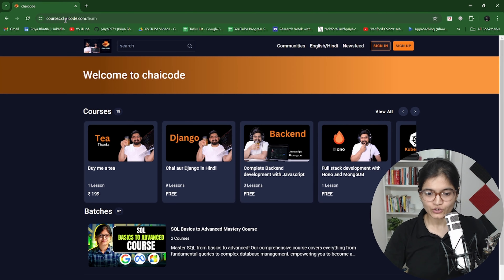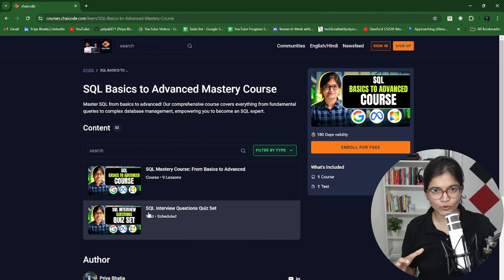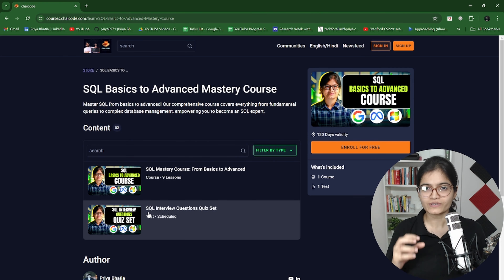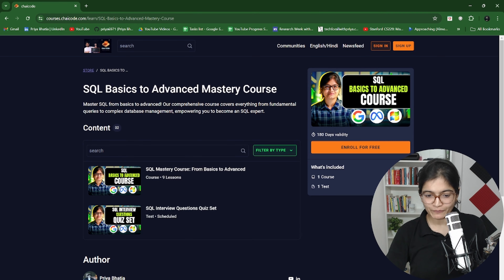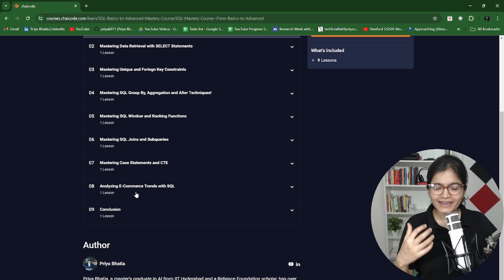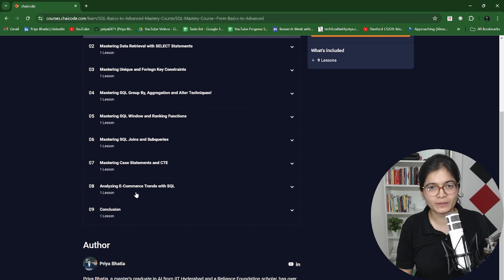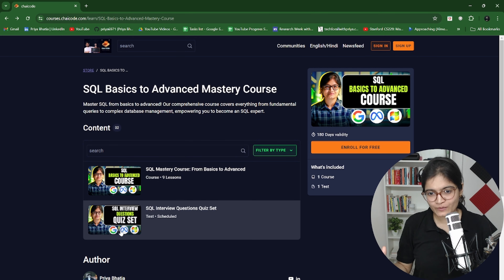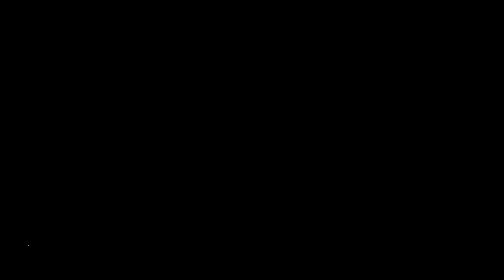Master SQL with Our New Batch: Join Now!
Are you ready to take your data skills to the next level? Join our new SQL batch and unlock the power of databases. Admission in this batch is FREE but for a limited time, after next Monday, we will close the admission.

👉 DSA Interview Preparation 2.0 is LIVE now. To register and for more details, visit(Limited Seats):